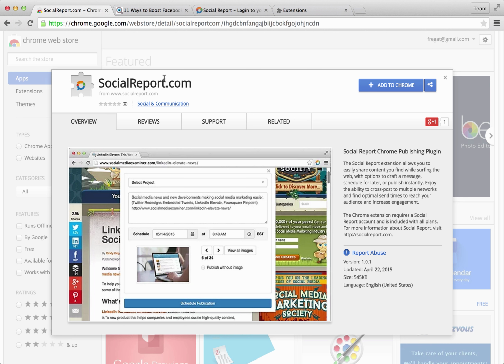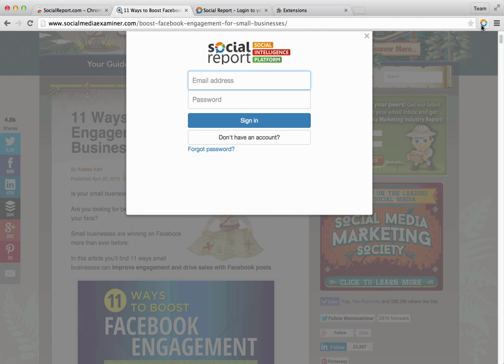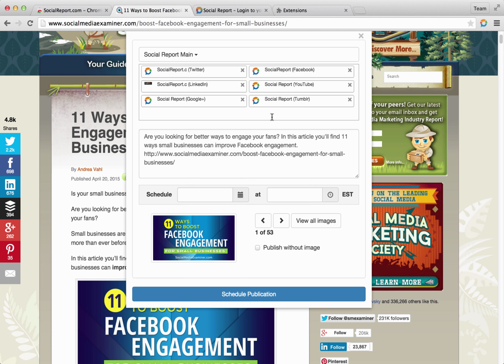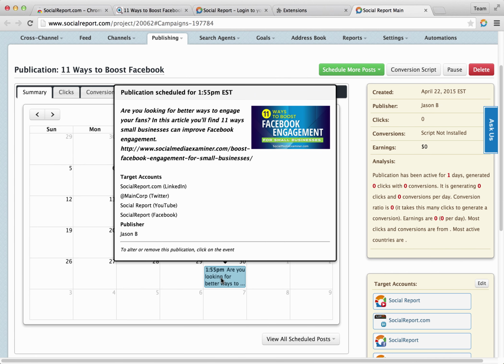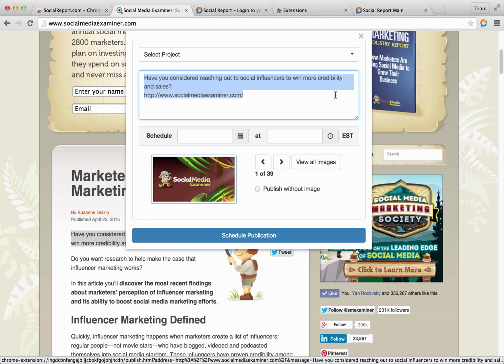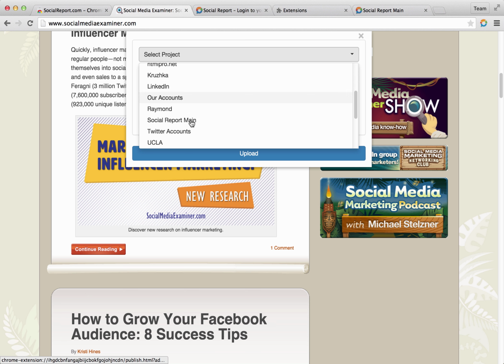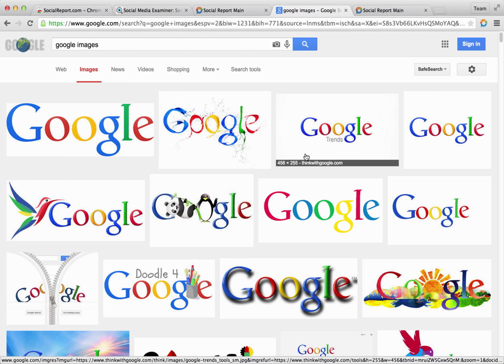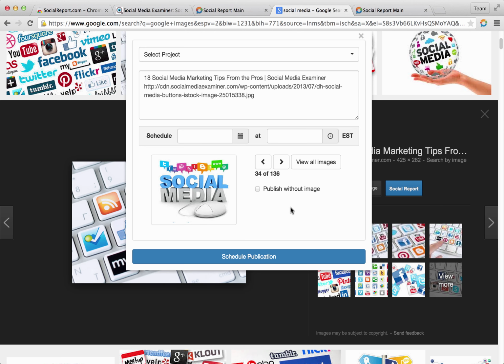Social Report Chrome Plugin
We are excited to announce our very own Google Chrome Plugin. You can now quickly & easily share content to your social networks from anywhere on the web.